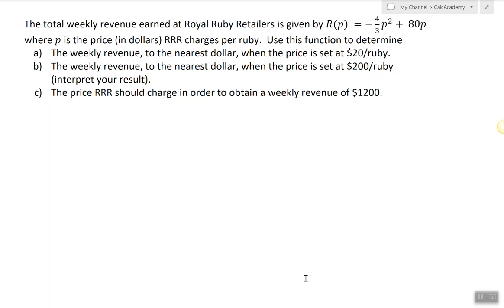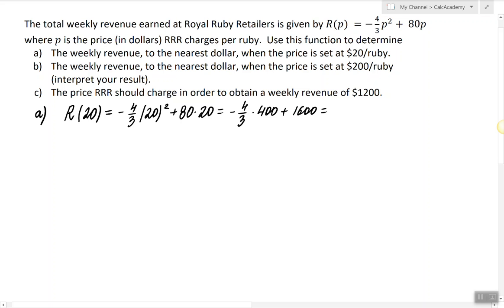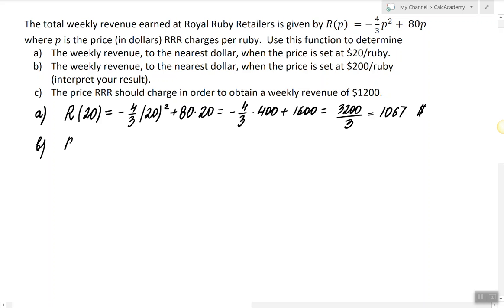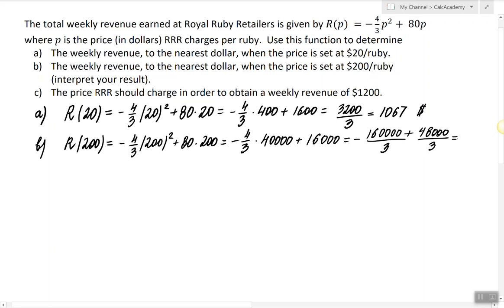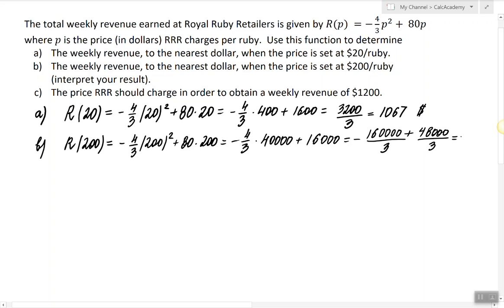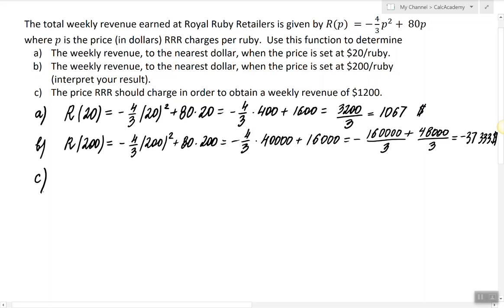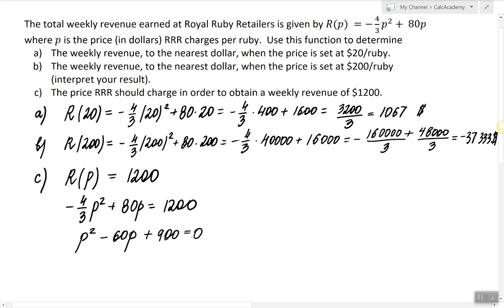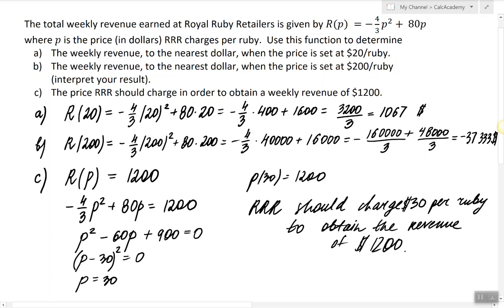Working with a Function Notation in an Application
In this video, I show how to use and interpret the function notation when working with an application of a function given algebraically.